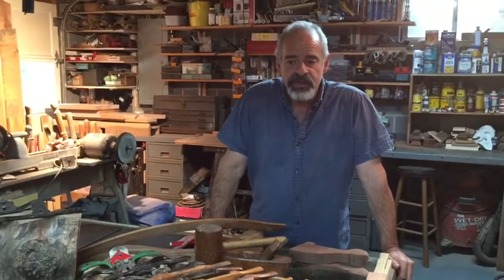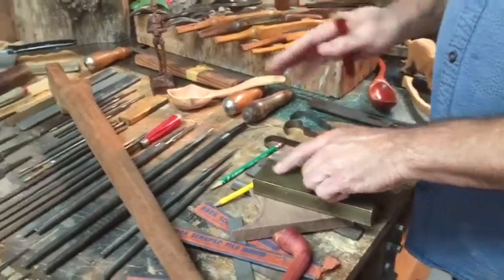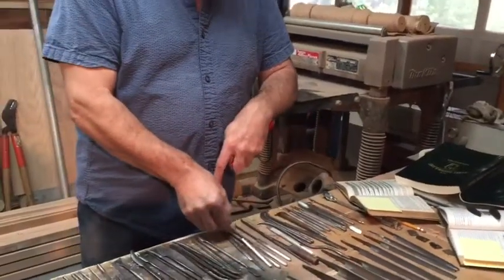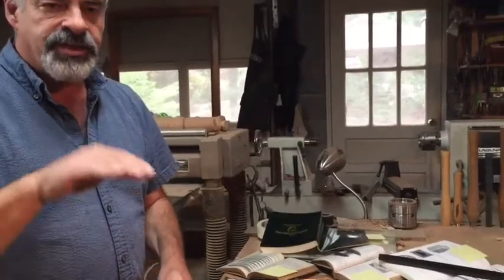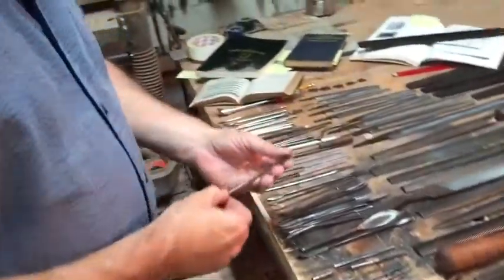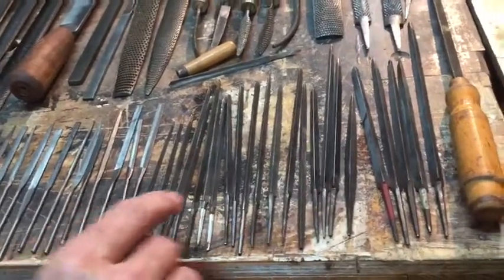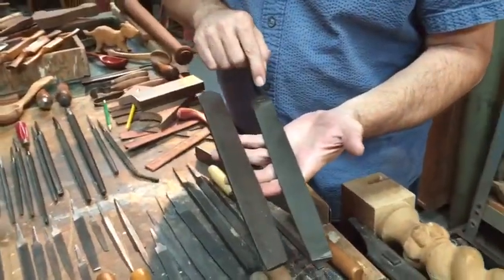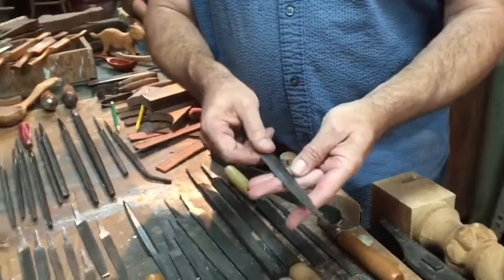RIFFLERS FILES & RASPS with CHESTER SPIER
Not an expert, but a woodworker of over 50 years, Chester starts to explain his uses and supply of different pattern maker's tools including Picks, Rifflers, Rasps and Files. Part 1 of 3 about shaping and finishing woodwork or metal projects for craftsmen jewelers and anyone working with wood or metals.